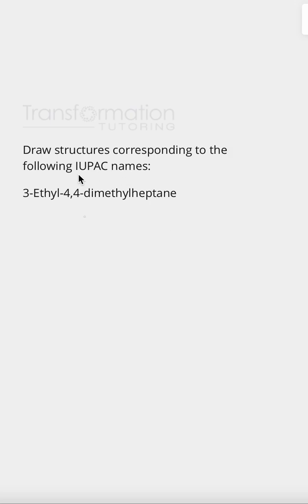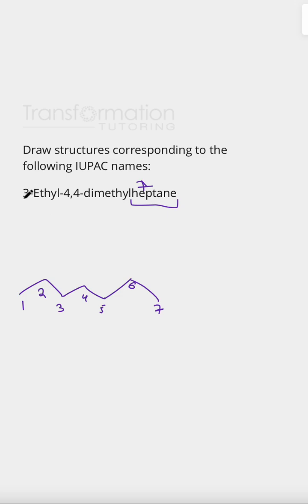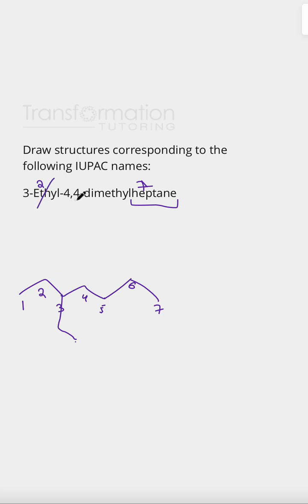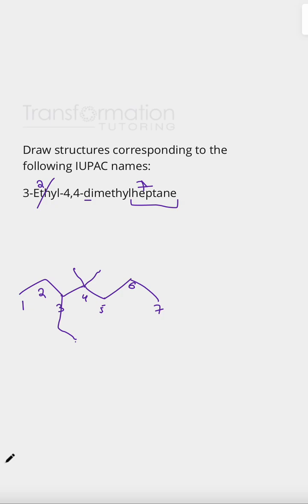Draw 3-ethyl-4,4-dimethylheptane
In this video, we will learn how to draw the molecule with the name 3-ethyl-4,4-dimethylheptane.

We also have physics, biology, biochemistry, physical chemistry, general chemistry and MCAT tutoring